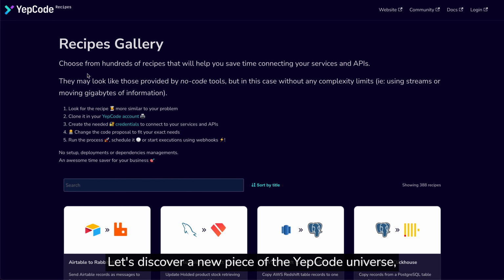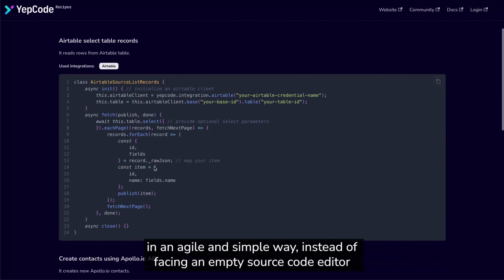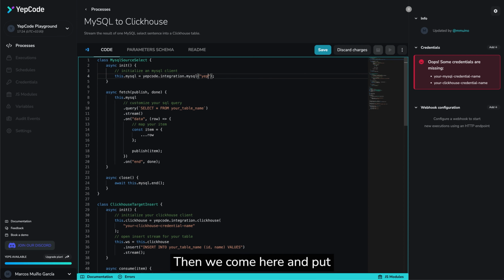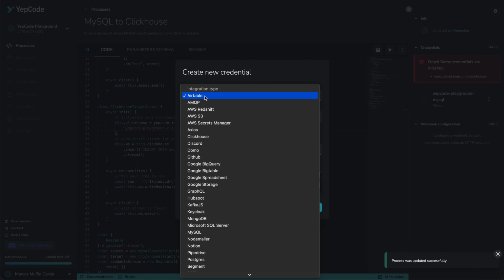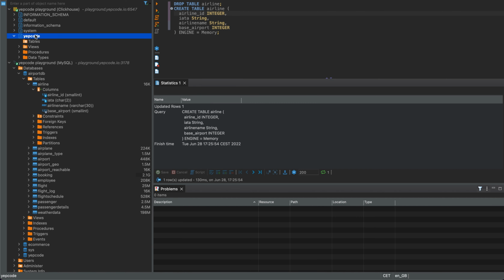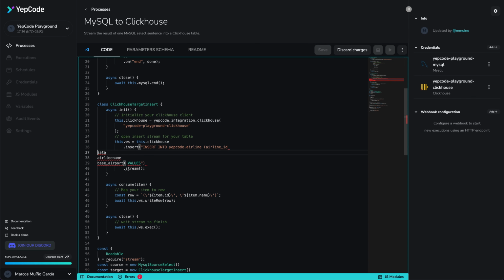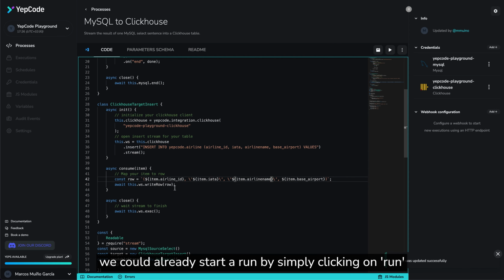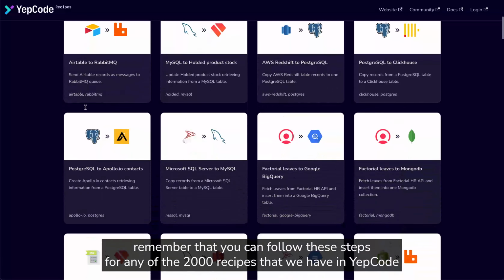YepCode recipes | Save time connecting your services and APIs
YepCode recipes are ready-to-use code snippet templates that will allow you to start implementing a process in an agile and simple way instead of facing an empty source code editor

To see how they work, we show an example process in which we performed a data movement between MySQL and ClickHouse in a very short time.

Browse the platform to find the recipe that best suits your needs.